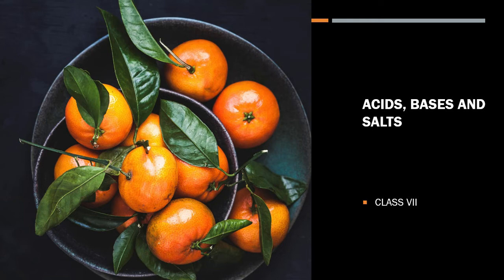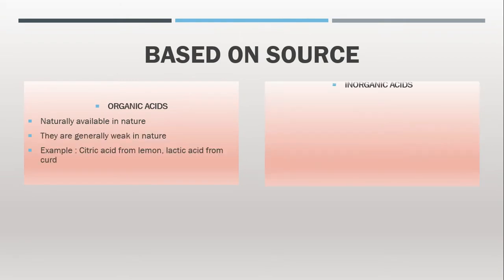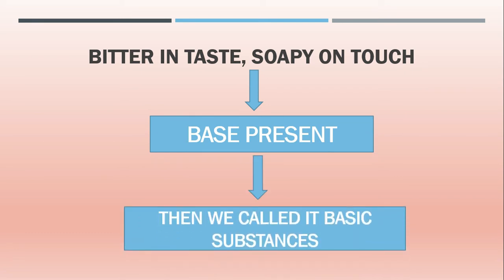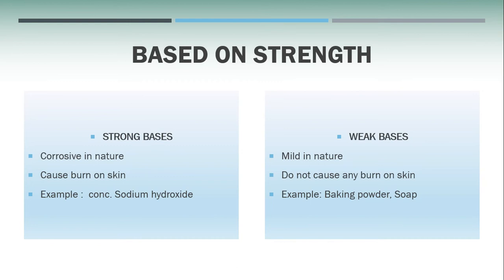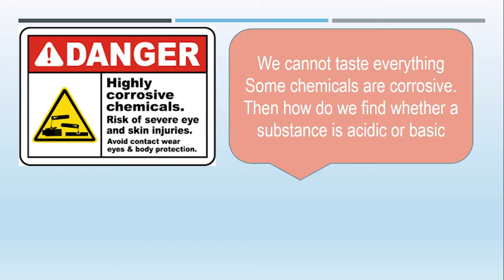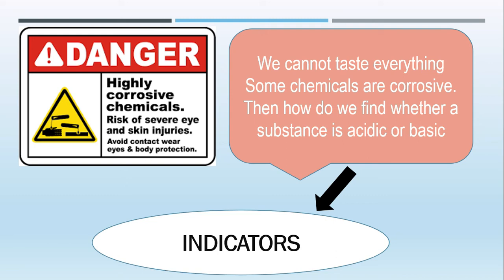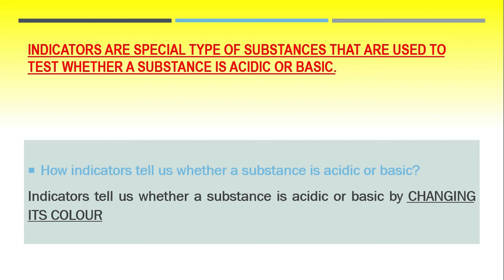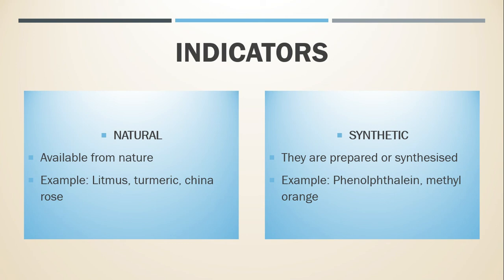CLASS VII- ACIDS, BASES AND SALTS - Base and indicator